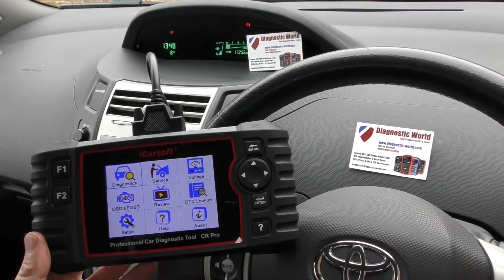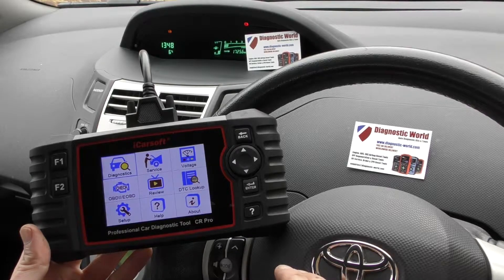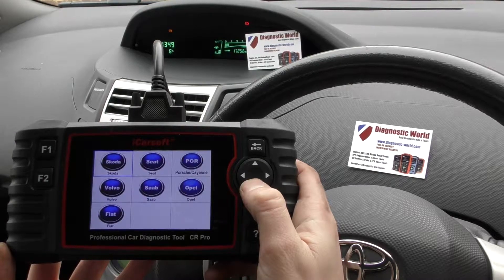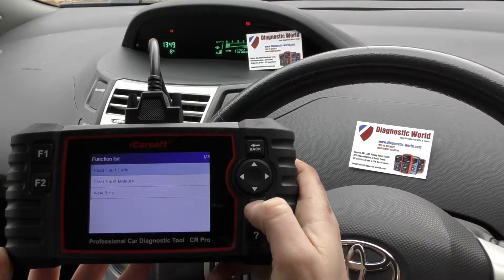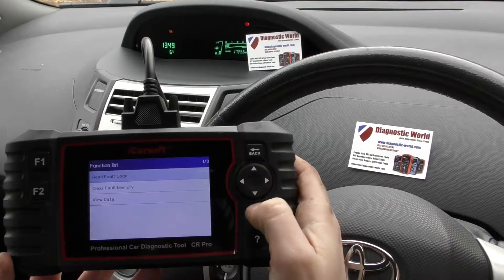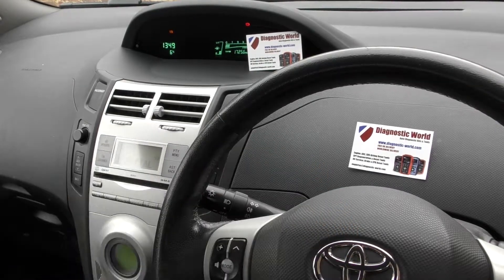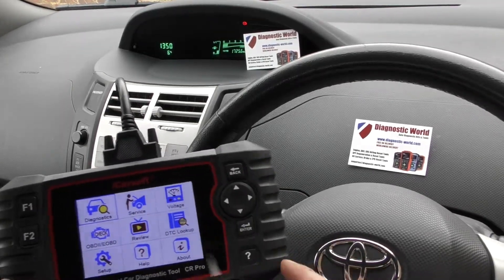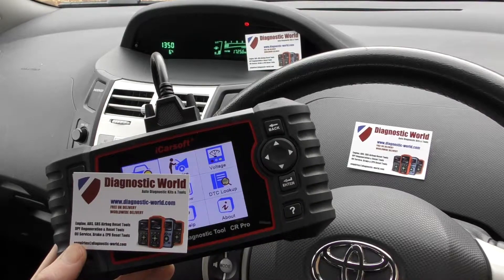Toyota ABS Warning Reset CR Pro Demonstration Scan Diagnostic Tool iCarsoft C1332 review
iCarsoft CR Pro review In this video we diagnose a Toyota with an ABS warning light. The diagnostic Fault code is C1332. You can diagnose check engine light, abs, airbag faults with this iCarsoft CR Pro as shown in this